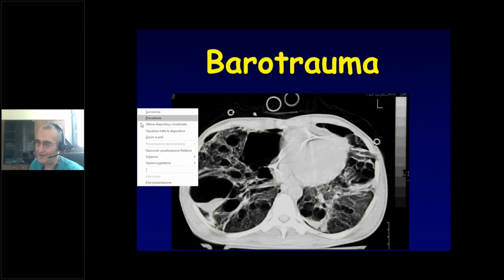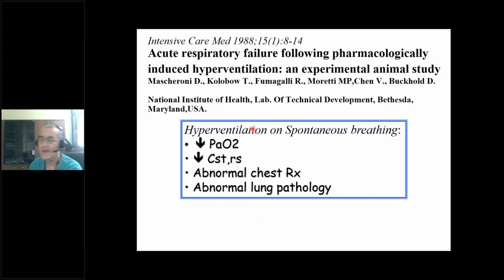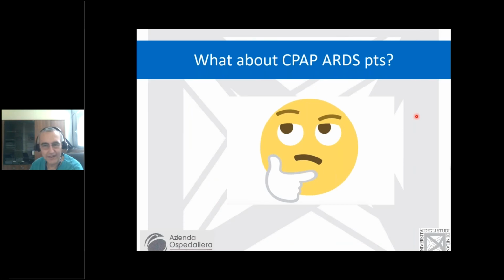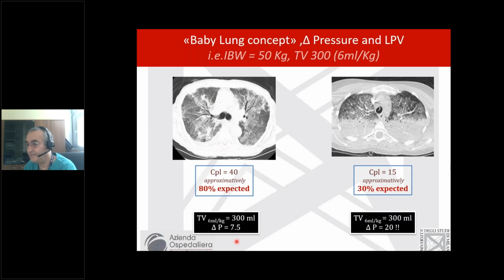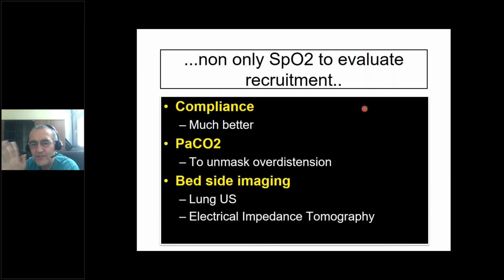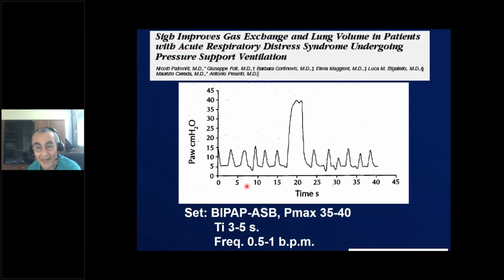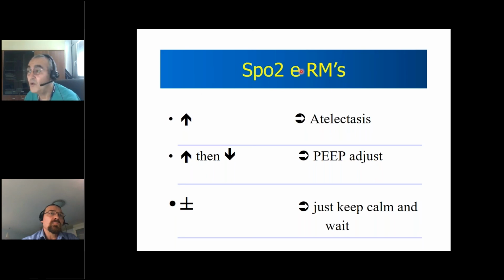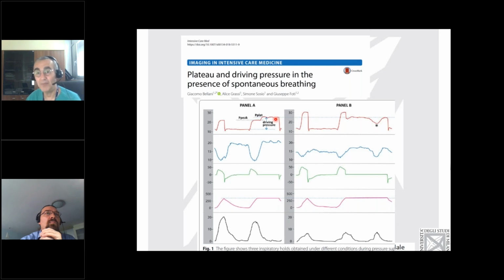Live Webinar Europe: How to optimize Lung Protective Ventilation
One of the major challenges of caring for ventilated patients in the intensive care unit is to find the appropriate individual ventilation settings for each patient. Lung protective ventilation is a series of techniques to tailor the ventilator settings to the needs of the individual patient, without harming the lungs and improving the clinical outcomes.

This webinar was delivered by prof. Giuseppe Foti (Italy) and focused on different protective lung ventilation techniques like Low flow PV loop manoeuvre, Sigh and recruitment manoeuvres.